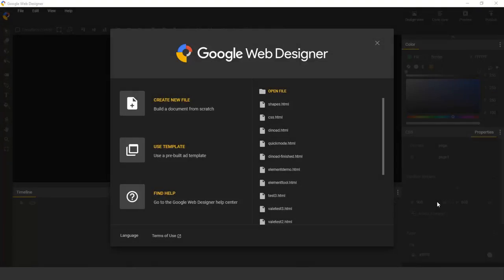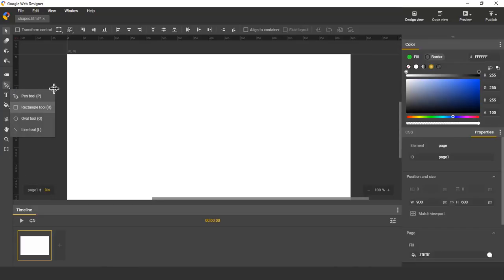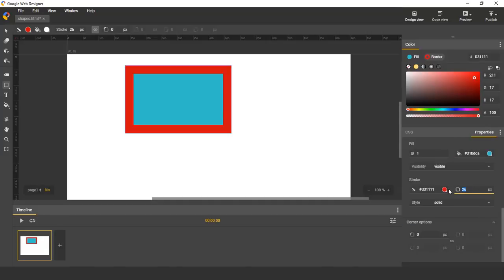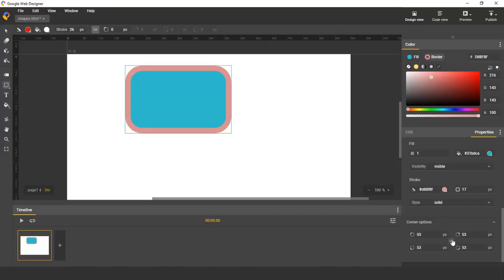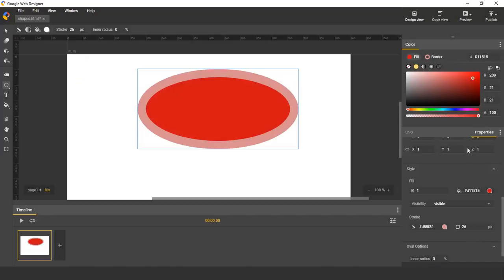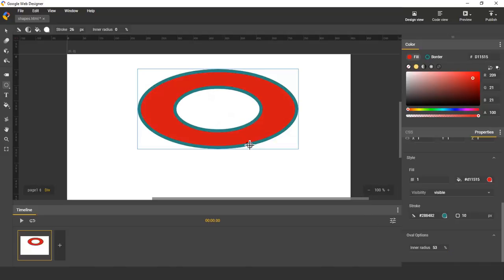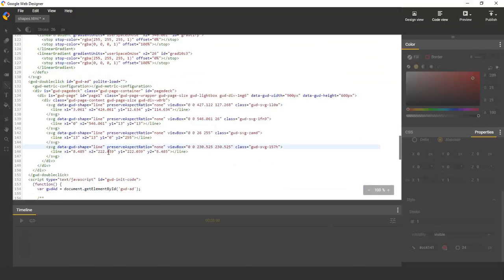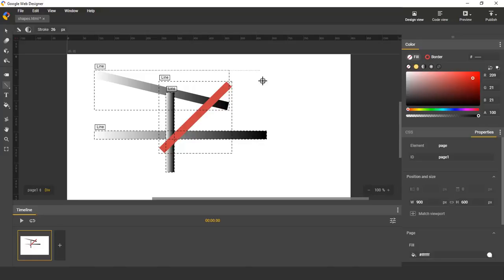Shapes Overview - Google Web Designer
In this video Google Web Designer engineer Jean-Pierre provides an overview of the shape tools including oval and rectangle!